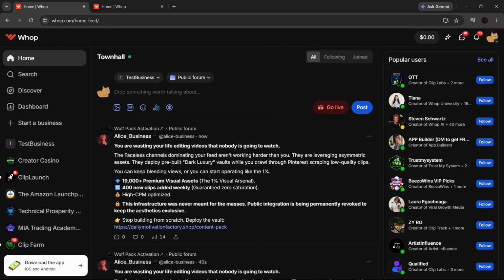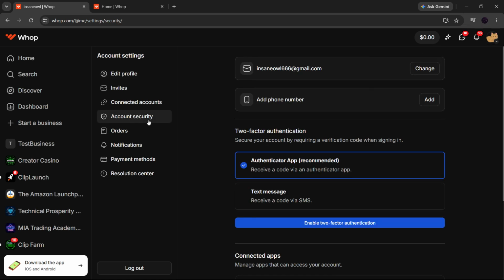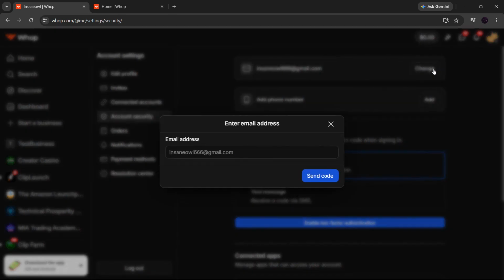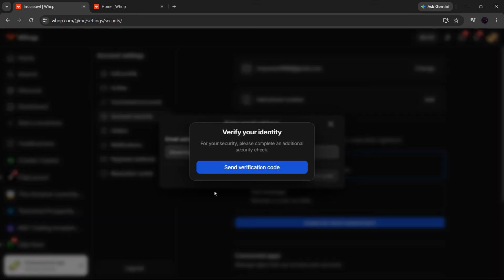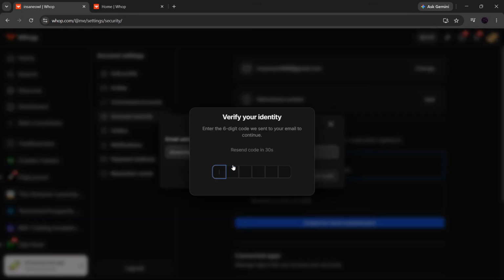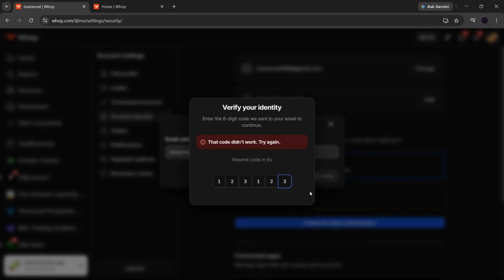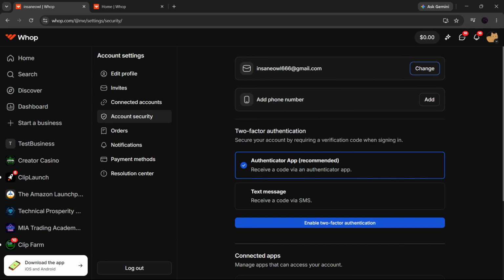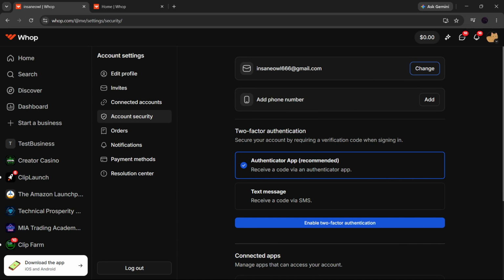How To Change Your Email On Whop (Easy Step-By-Step Guide)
Learn how to change your email on Whop in this quick step-by-step tutorial. Update your account security settings, verify your new email, and contact support if you no longer have access to your old inbox.

🕚Timestamps:
0:00 Intro
0:18 Sign In To Whop
0:34 Open Account Security Settings
0:58 Change Your Email Address
1:28 Verify The New Email
1:56 What To Do If You Lose Access To Your Old Email
2:18 Outro

✍️What You'll Learn In This Video:
• How To Change Your Email On Whop
• How To Open Whop Account Security Settings
• How To Fix Whop Email Verification Issues
• How To Contact Whop Support For Manual Email Updates

💡Pro Tips:
• Double-check your new email for typos before sending the code
• Look in spam or promotions if the verification email does not appear
• Use an inbox you can access long term for future account recovery
• Contact Whop Support immediately if you no longer control your old email